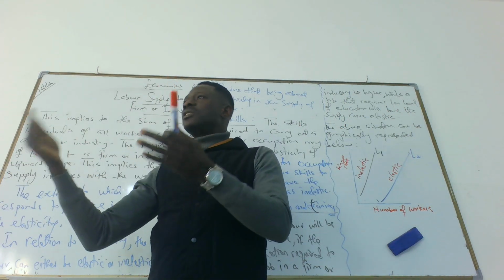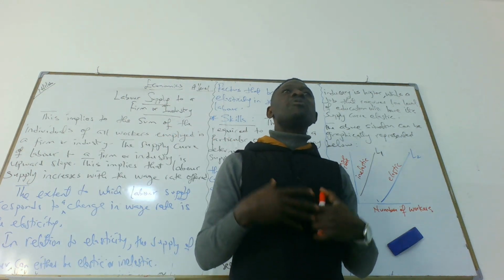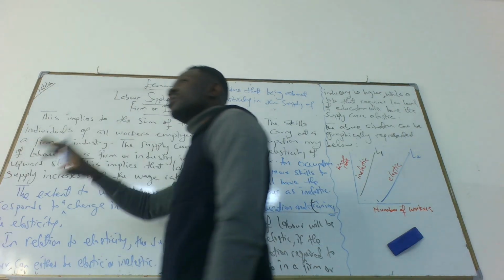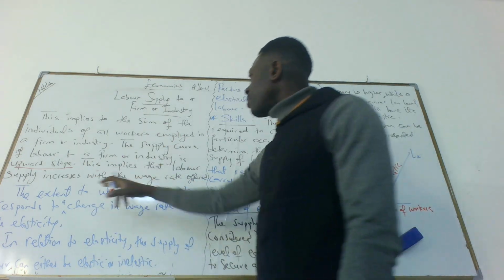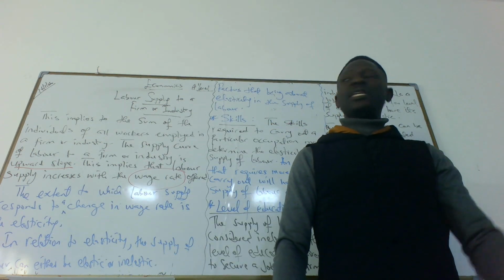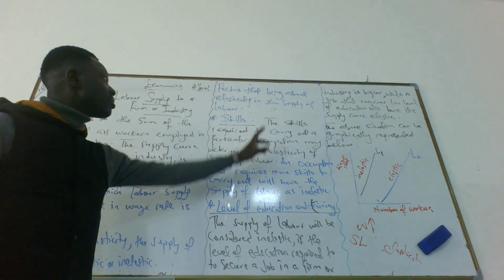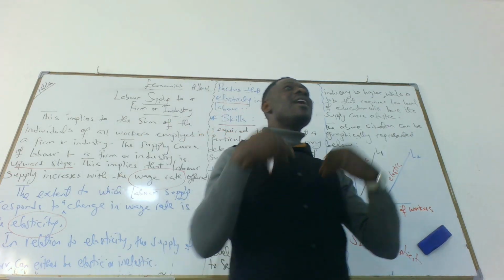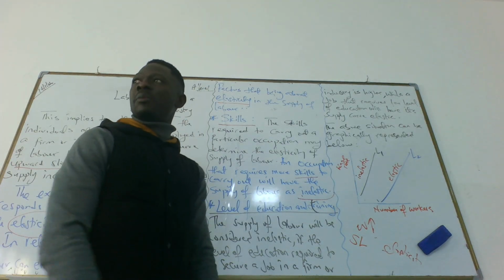Economics AL(Supply of Labour to the Firm or Industry)